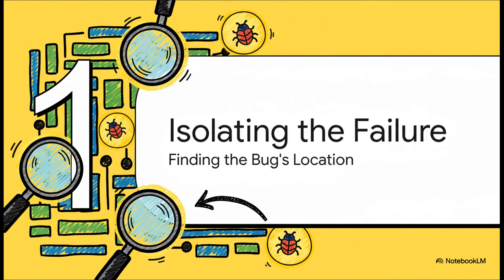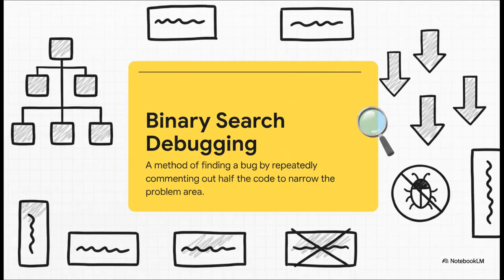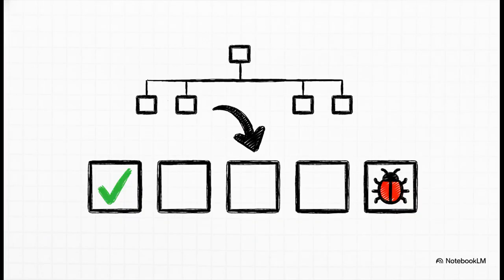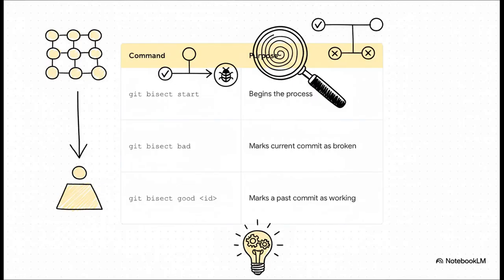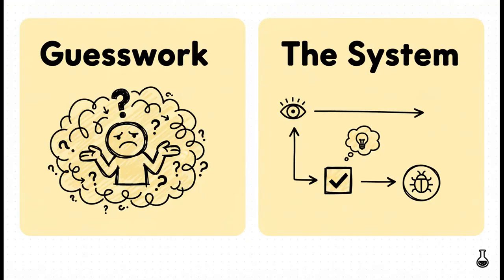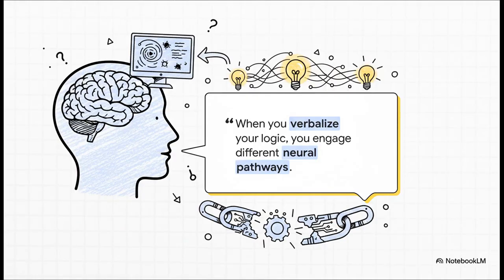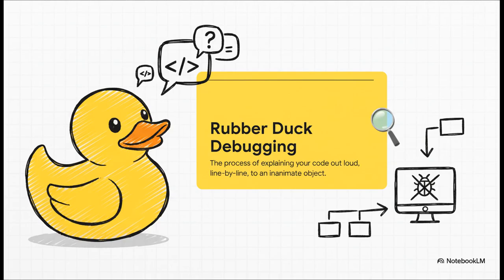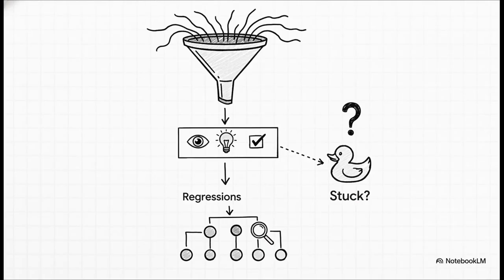ERP: Software Engineer 7 Debugging Techniques That Save Microsoft ERP Developers 10+ Hours/Week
Master the debugging techniques that elite Microsoft Dynamics 365 developers use to solve problems 10x faster.

What You'll Learn:
✅ Binary Search Debugging for large codebases
✅ Trace Flags and Application Insights for Dynamics 365
✅ Rubber Duck Debugging (backed by cognitive science)
✅ Git Bisect for finding regression bugs
✅ Hypothesis-Driven Debugging framework
✅ Log Aggregation patterns for production issues
✅ Async/Await debugging in Visual Studio

Timestamps:
0:00 - Hook: 8 hours vs 47 minutes
1:00 - Binary Search Debugging
2:15 - Trace Flag Mastery
3:30 - Rubber Duck Debugging
4:30 - Git Bisect for Regression Bugs
5:45 - Hypothesis-Driven Debugging
6:45 - Log Aggregation Patterns
7:45 - Async/Await Debugging
8:45 - Bonus: Combining Techniques